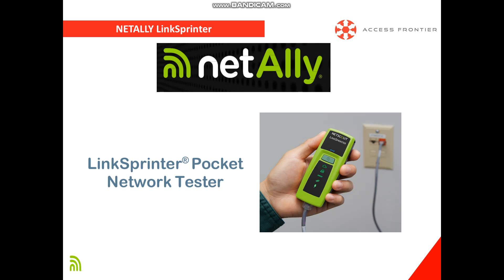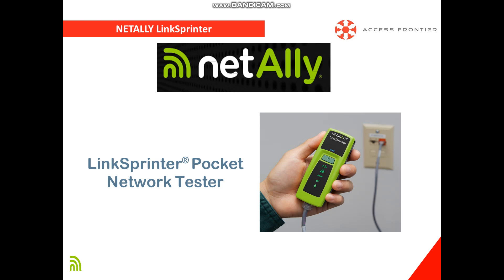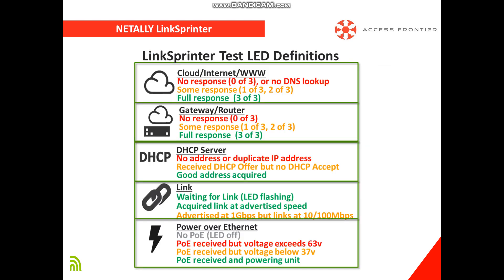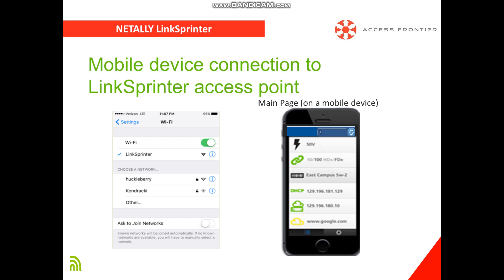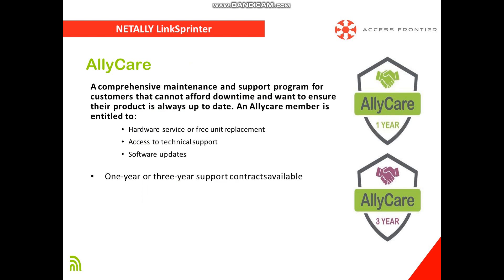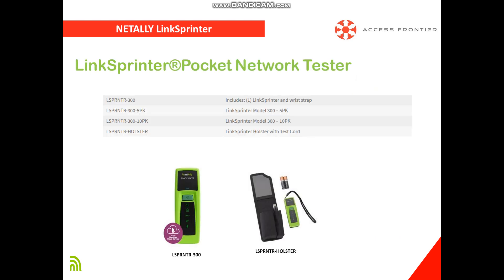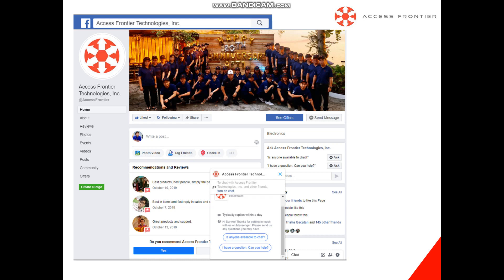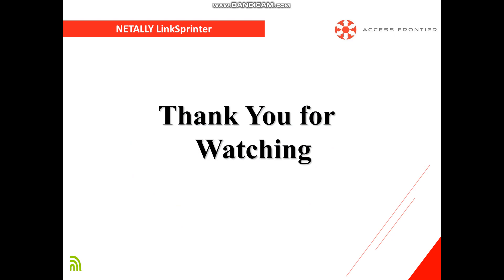LinkSprinter® Pocket Network Tester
The LinkSprinter Pocket Network Tester verifies the functionality of copper Ethernet links and identifies errors in less than 10 seconds. The tester reveals network connectivity status and port information while ensuring documentation for every link. The comprehensive AutoTester measures PoE voltage, performs a switch test, and confirms the DHCP server is running and responsive. The tester also verifies gateway/router, internal IP service, and cloud reachability. When paired with the secure Link-Live Cloud Service, the Network Tester automatically uploads results and allows annotation of results enabling job supervisors to easily manage the progress of deployment and troubleshooting tasks assigned to their team.

Key Features
📌Discover the nearest switch name and port information via CDP/LLDP/EDP, and verify link speed/duplex and connectivity to TCP/IP networks.
📌Validate Power-over-Ethernet (PoE) voltage from power sourcing equipment (PSE) according to 802.3af/at standards.
📌View detailed test results, add comments, and run cable tests using your mobile device over a Wi-Fi hotspot built into the LinkSprinter.
📌Automate reporting and enable collaboration with test results upload and management via the free Link-Live Cloud Service.